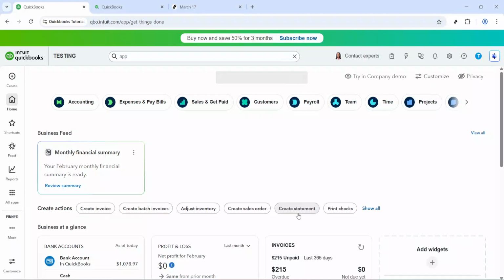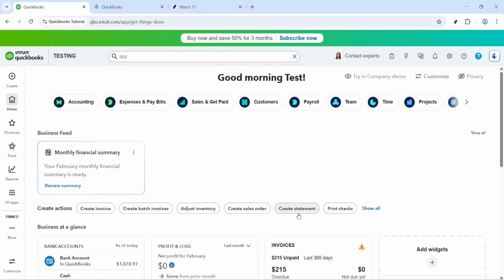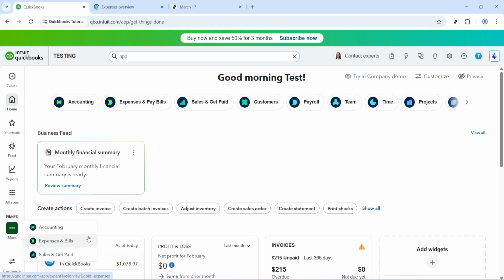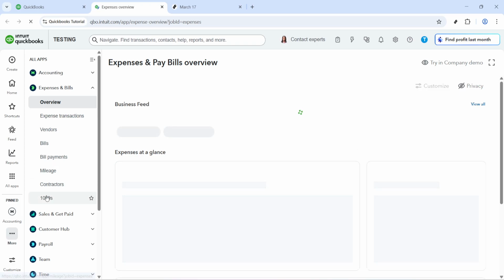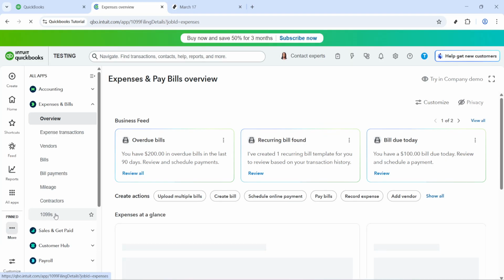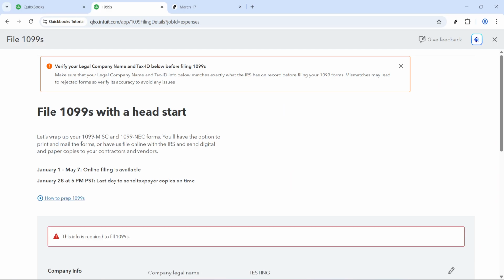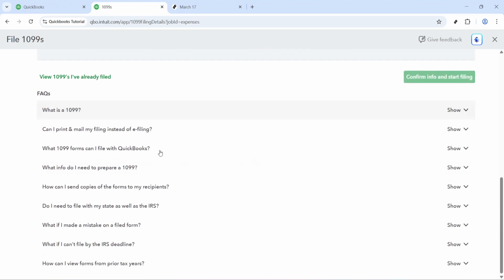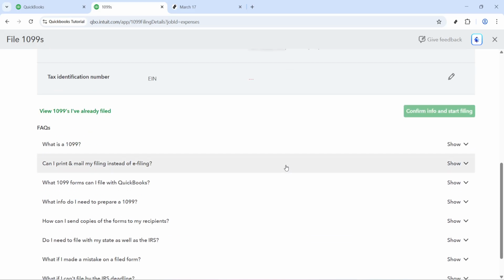How To Create 1099 in QuickBooks Online (Step By Step 2026)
How To Create 1099 in QuickBooks Online